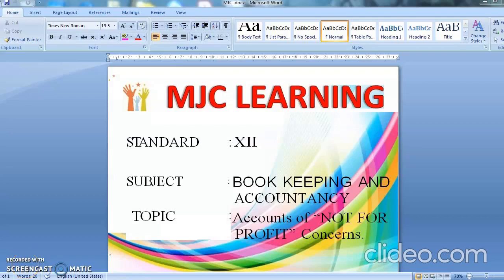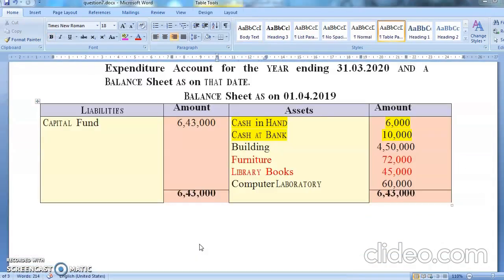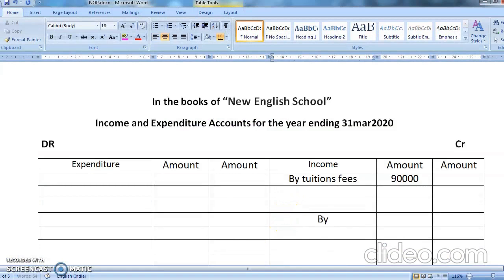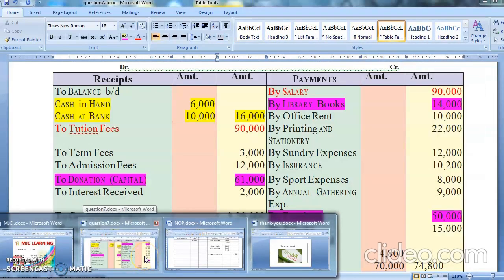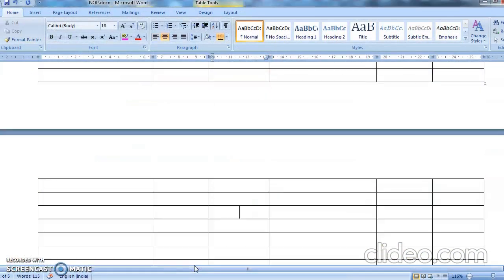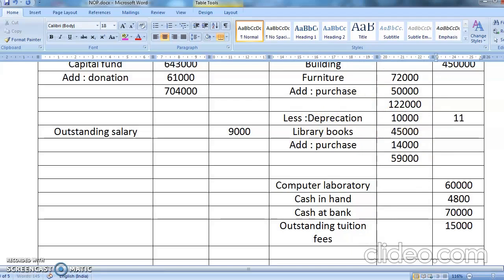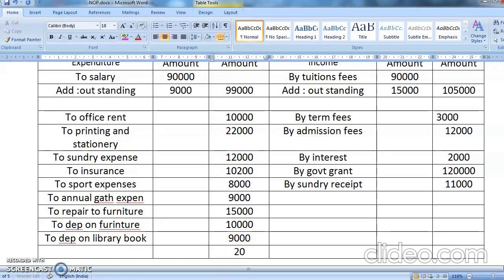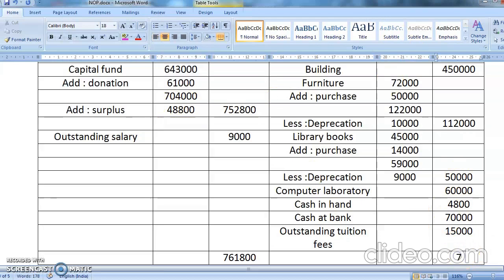Not for Profit Concerns Problem No. 11